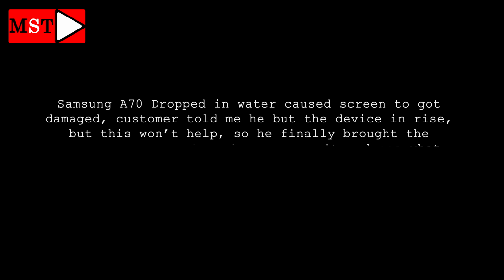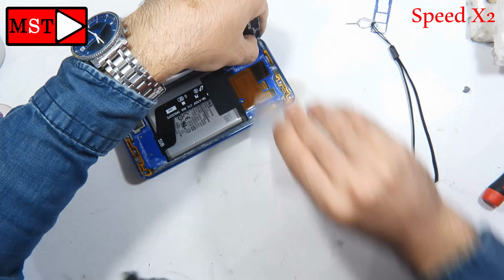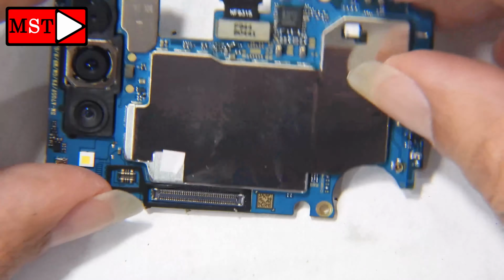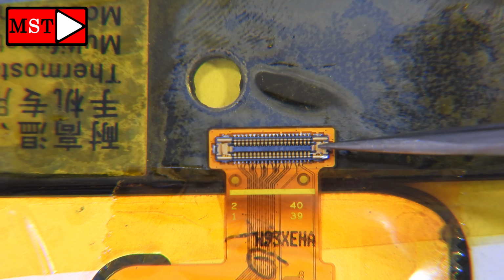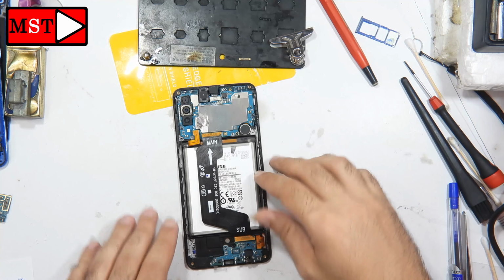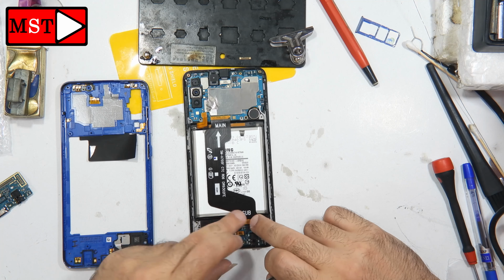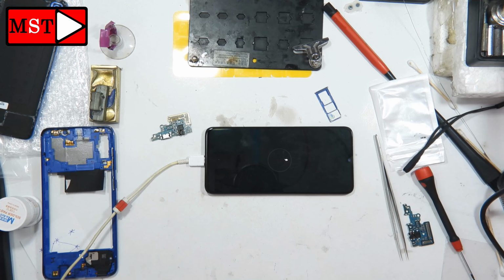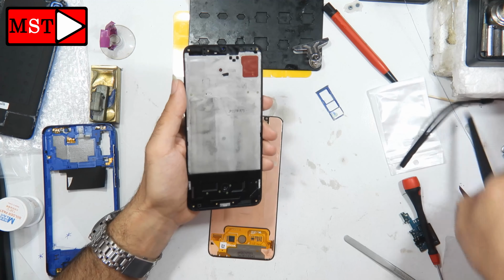Samsung A70 Dropped In Water FPC Connector Replace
MST
in this video we are going to replace FPC Connector and Sub Board for samsung a705f.
the screen stopped working after water damage.